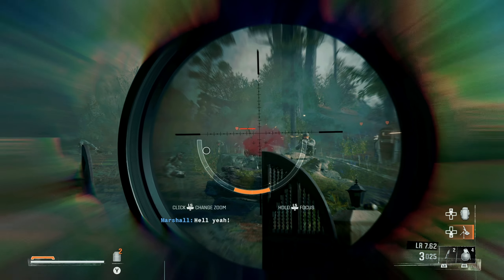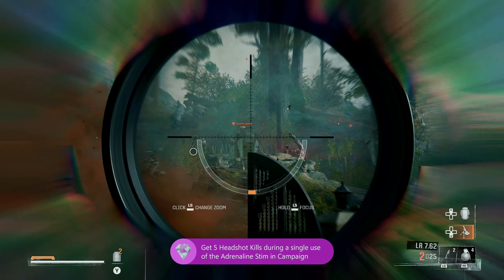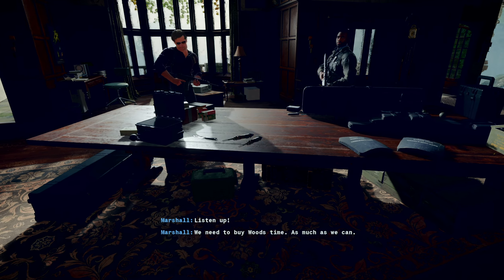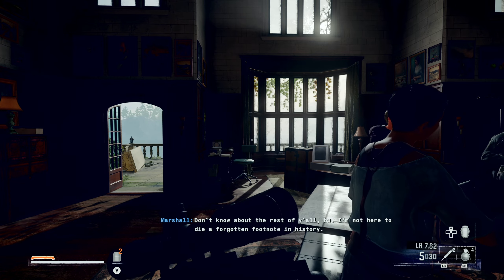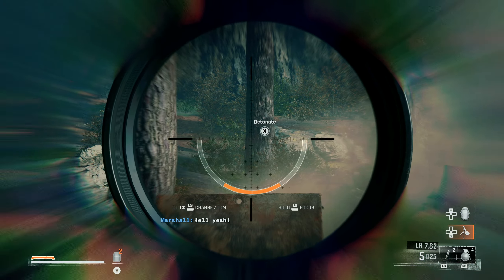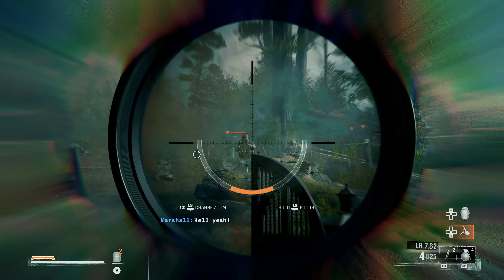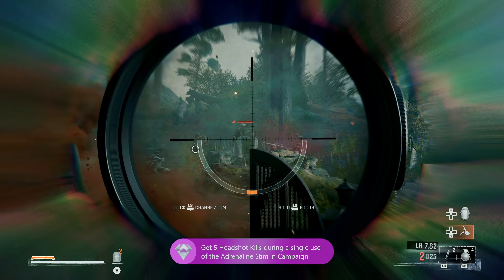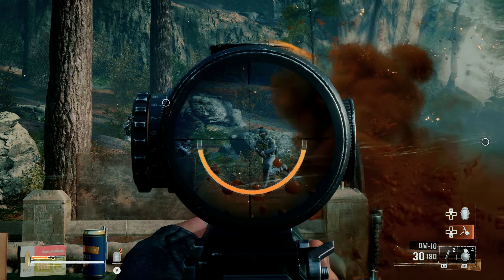Call of Duty Black Ops 6 - Rapid Reflexes Achievement/Trophy Guide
What's good Hunters! In order to unlock the "Rapid Reflexes" achievement/trophy, you will need to use an Adrenaline Stim shot & during the effects of the adrenaline, you will need to take down 5 enemies with headshots.

FAKE VLOGS...📸
Follow my vlog channel where I vlog my life and how I manage all 3 channels whether its going to stores to find video games or collectibles, and hanging out with my GF!!!

HectorTheCollector...🧩🤖
Follow my toy/collectibles channels if you're into legos, power rangers, Digimon, Dragon ball z, and many more.